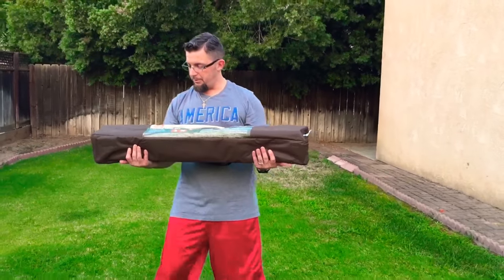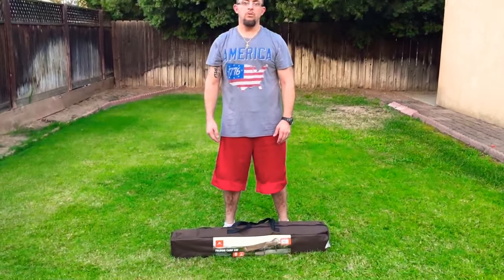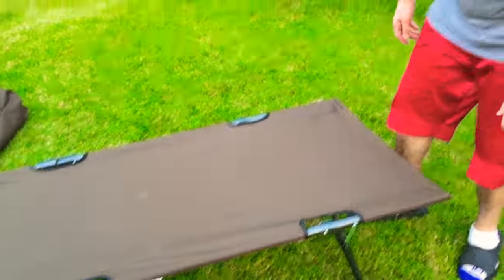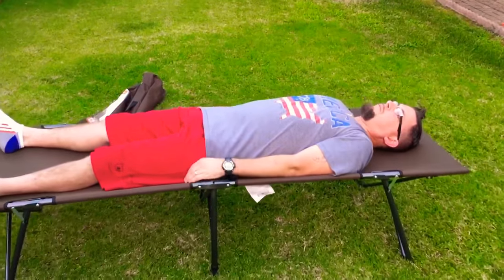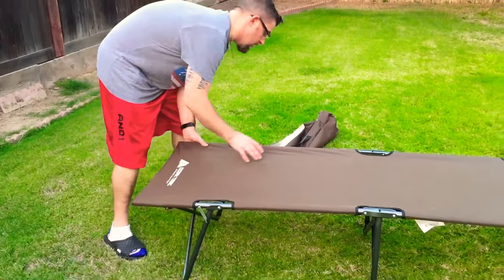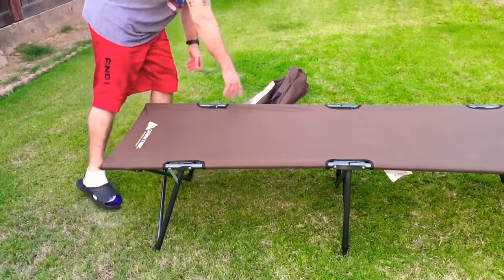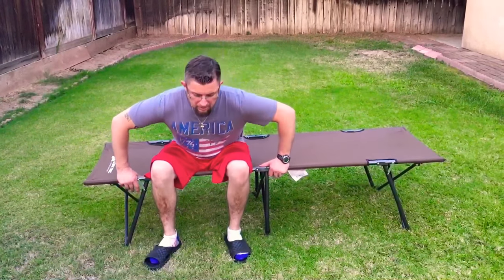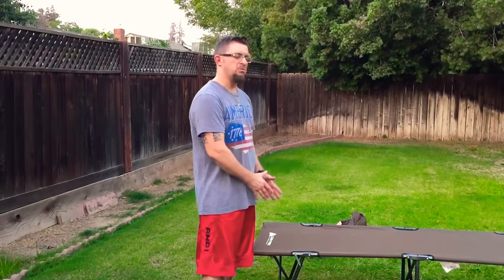Ozark Trail | Folding Camp Cot (Review)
Ozark Trail Outdoor Equipment, purchased from Walmart